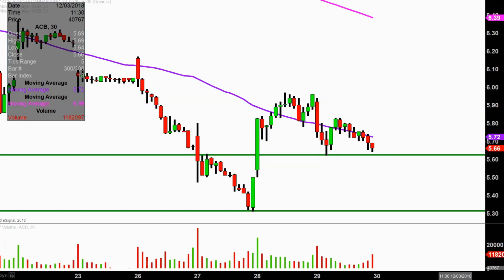Aurora Cannabis Inc. - ACB Stock Chart Technical Analysis for 11-29-18